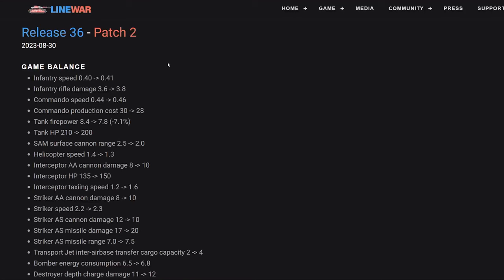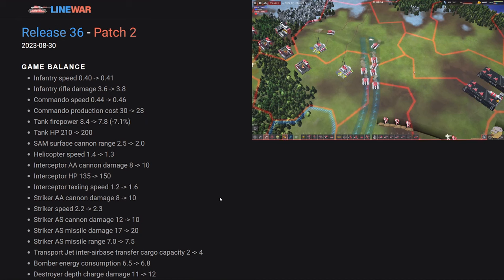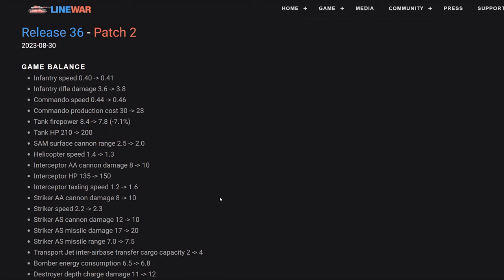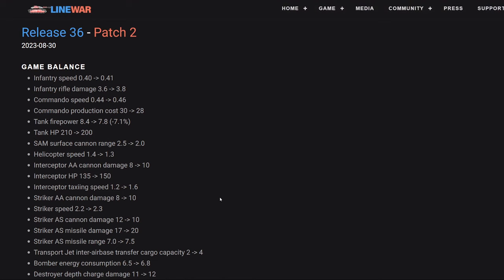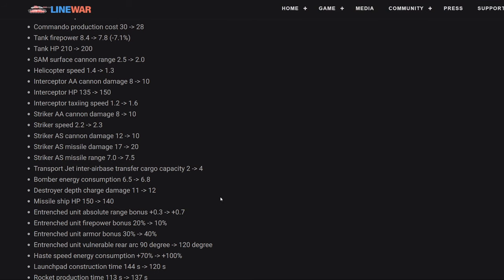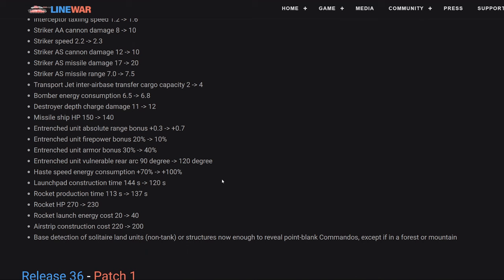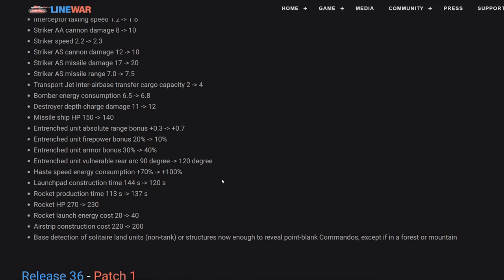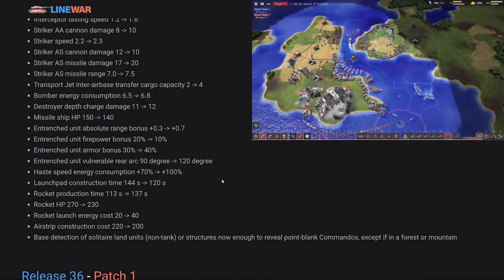Everything YOU Need to Know About the Latest Line War PATCH!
THE PATCH IS LIVE!